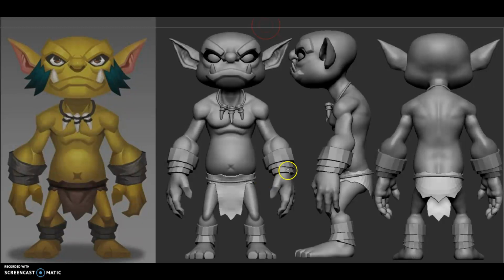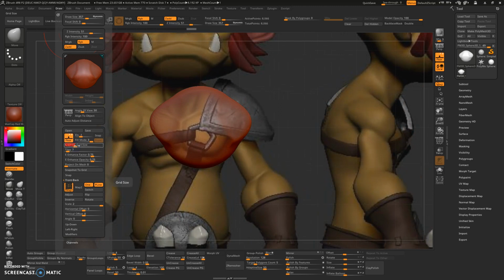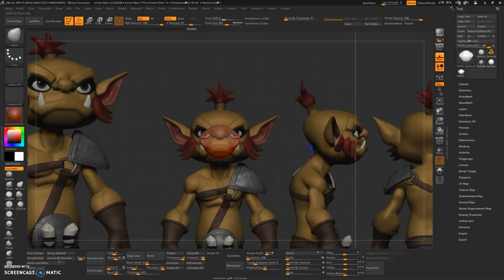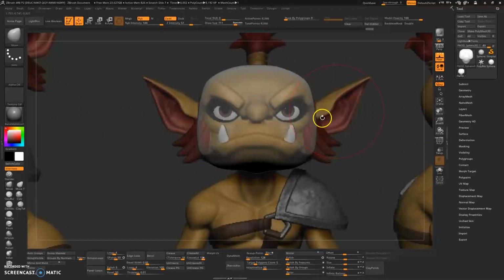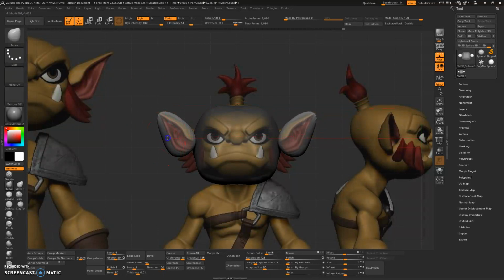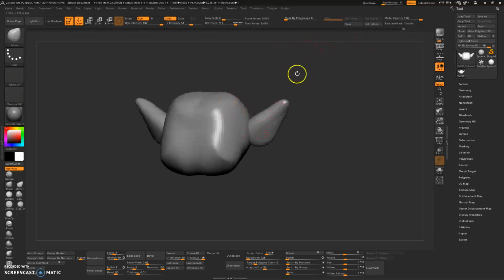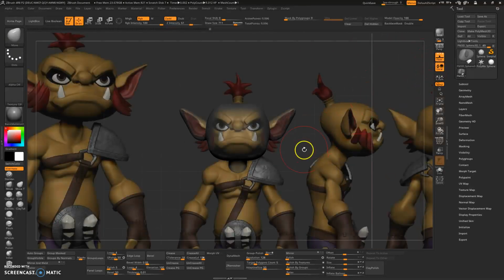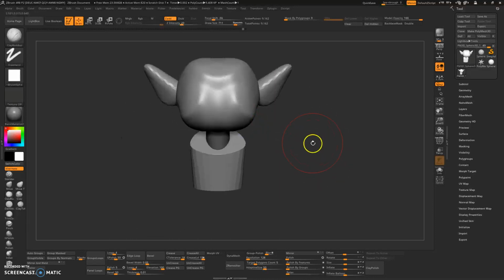01 Starting The Base Mesh